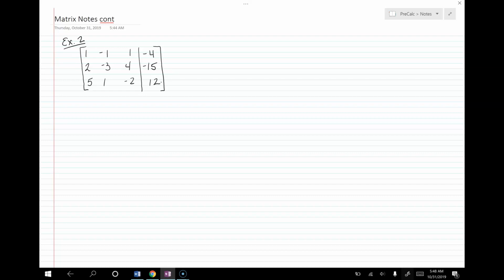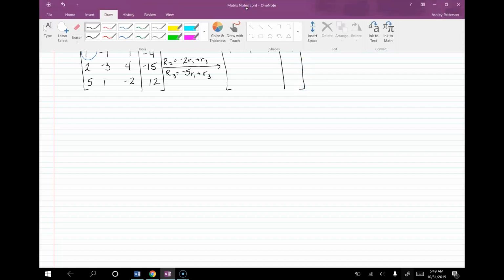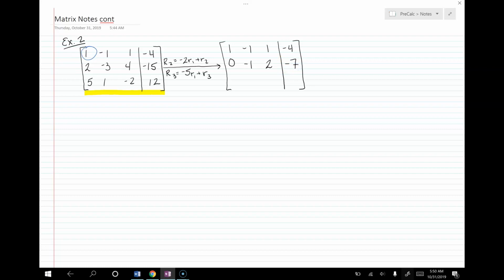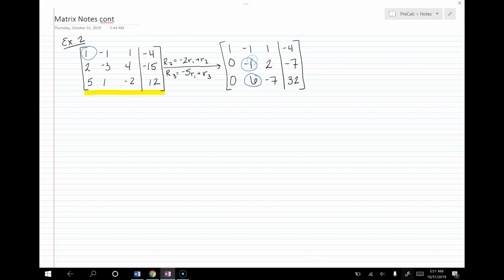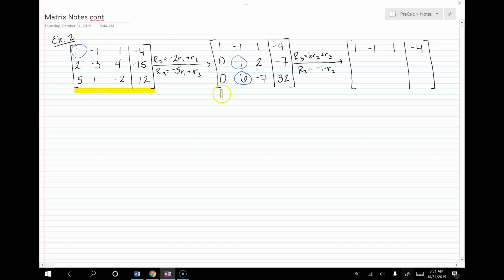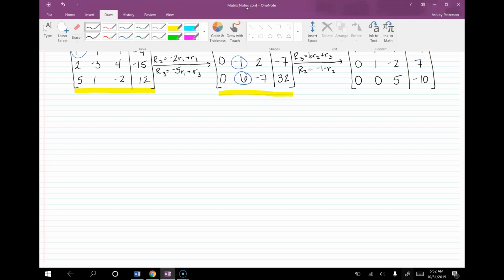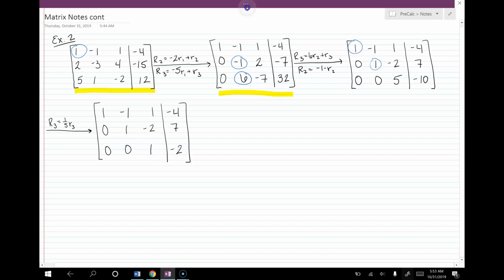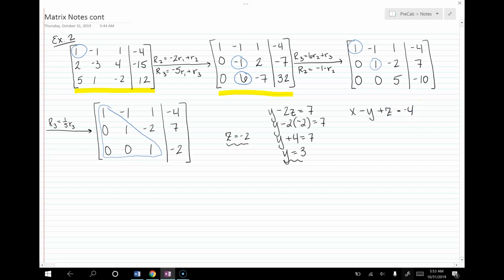Matrix Ex. 2